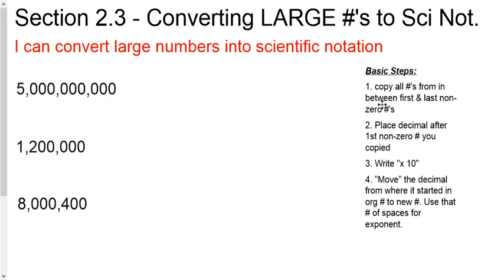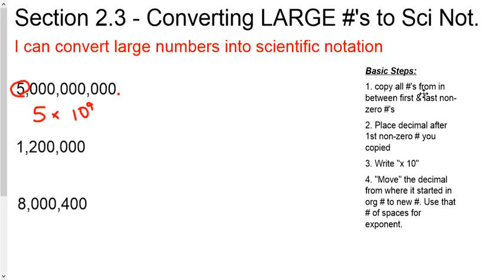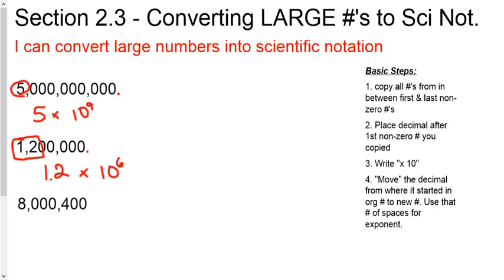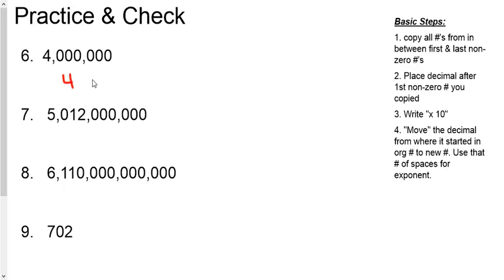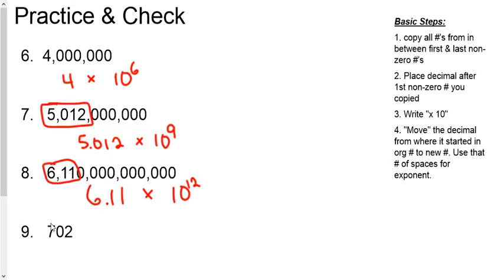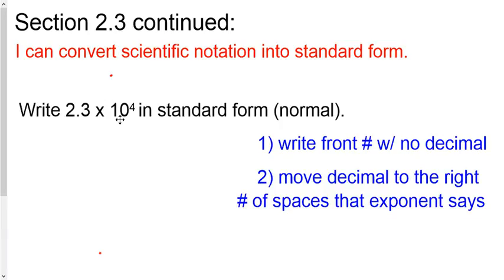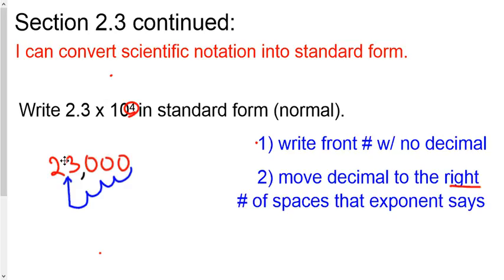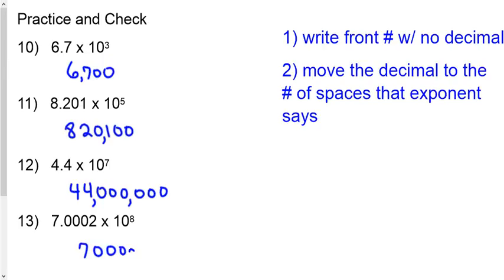3 large numbers and scientific notation